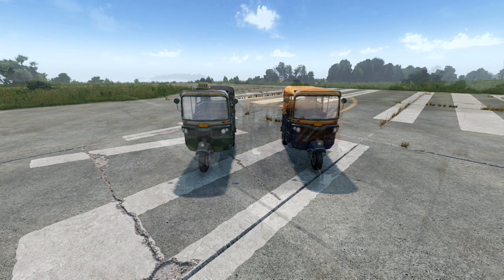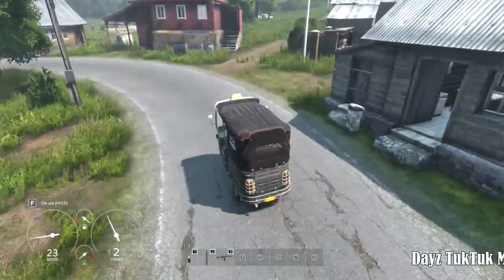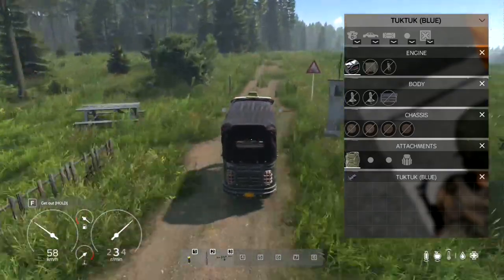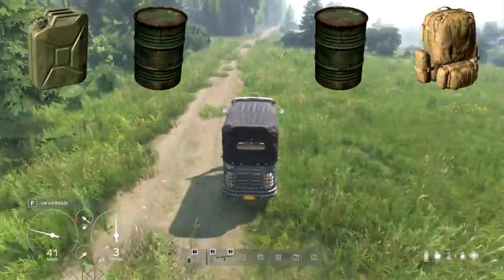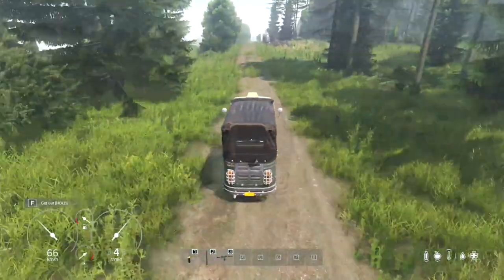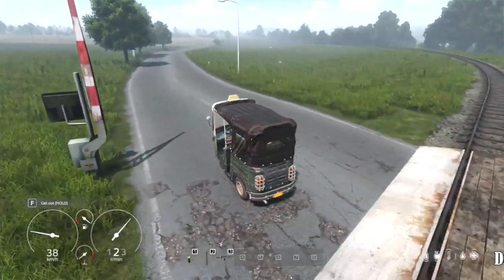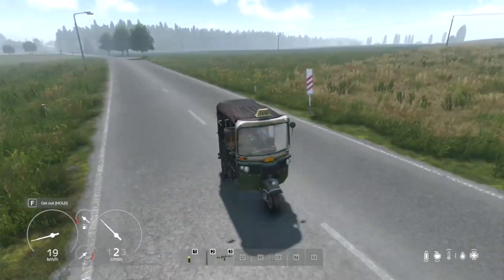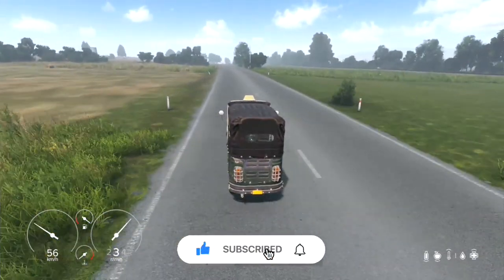Dayz TukTuk Mod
Dayz TukTuk Mod by 4KBOSSK